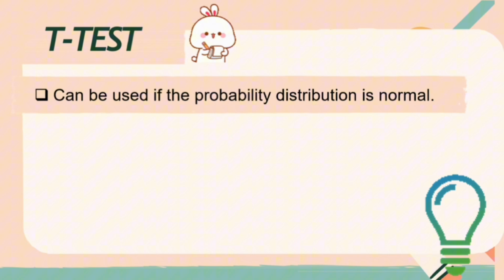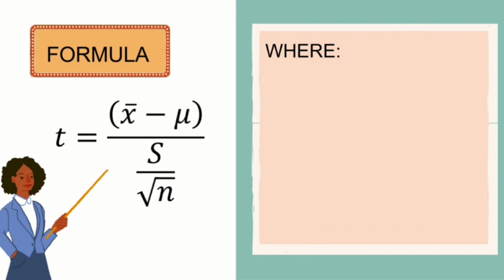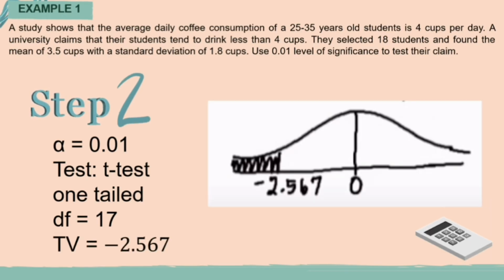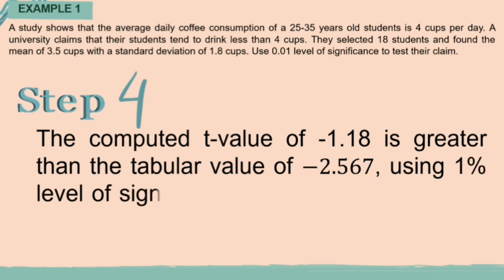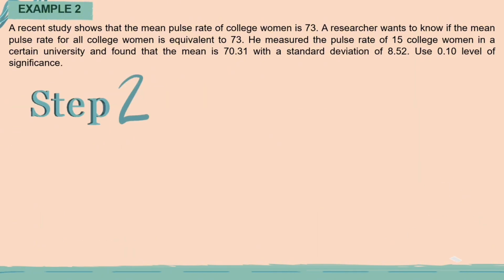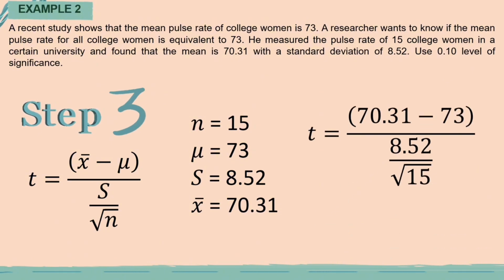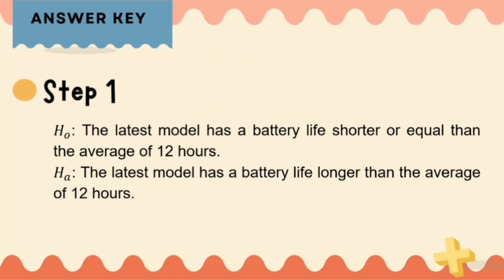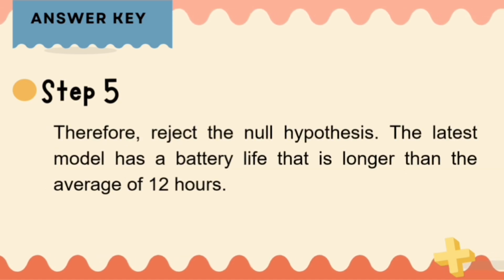T-test One Sample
It can be used if the probability distribution is normal. Population standard deviation is estimated from the sample standard deviation. The sample size is small.

The primary purpose of a one-sample T-test

To compare a sample mean to a known population mean